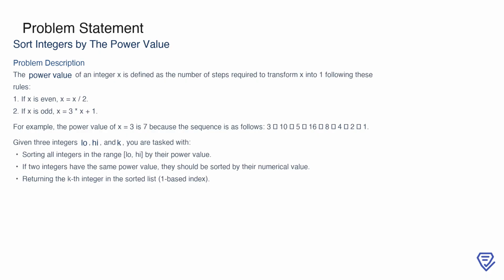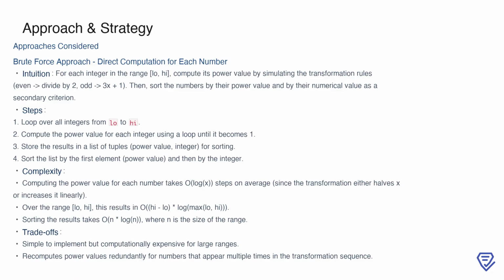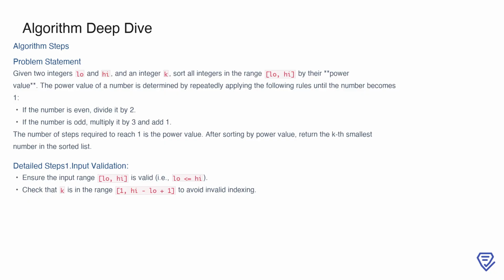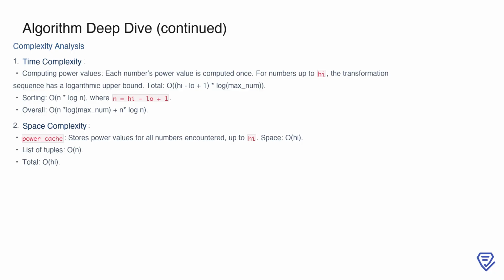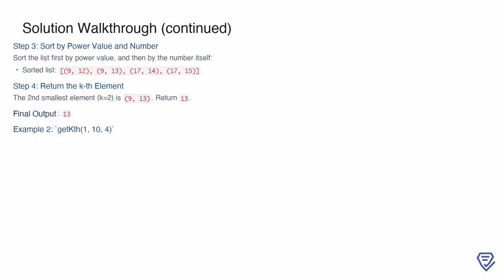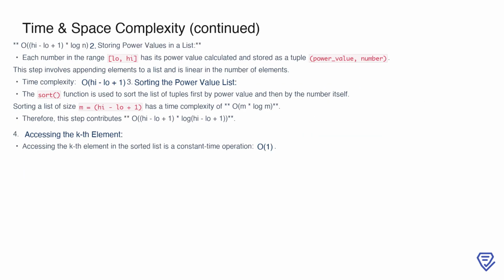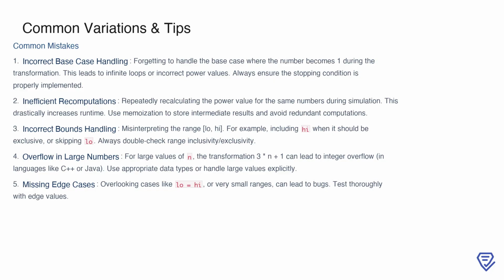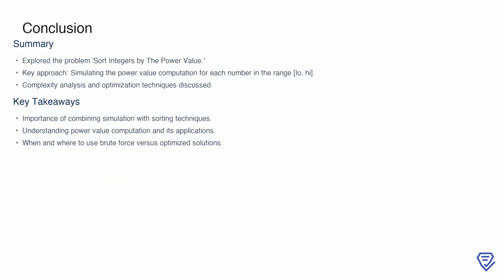LeetCode 1387: Sort Integers by The Power Value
Difficulty: Medium

📚 Topics: Array, Dynamic Programming, Heap, Queue, Recursion

⏱️ Timestamps:
00:00 - LeetCode 1387: Sort Integers by The Power Value
00:18 - Problem Statement
01:04 - Problem Statement (continued)
01:38 - Problem Statement (continued)
02:26 - Problem Statement (continued)
03:10 - Problem Statement (continued)
03:53 - Approach & Strategy
05:00 - Approach & Strategy (continued)
06:06 - Approach & Strategy (continued)
07:03 - Approach & Strategy (continued)
08:08 - Algorithm Deep Dive
08:54 - Algorithm Deep Dive (continued)
10:11 - Algorithm Deep Dive (continued)
11:06 - Algorithm Deep Dive (continued)
11:54 - Algorithm Deep Dive (continued)
13:01 - Python Implementation
14:15 - Java Implementation
15:35 - Java Implementation (continued)
16:08 - Solution Walkthrough
17:04 - Solution Walkthrough (continued)
17:41 - Solution Walkthrough (continued)
18:43 - Solution Walkthrough (continued)
19:37 - Solution Walkthrough (continued)
20:20 - Time & Space Complexity
21:05 - Time & Space Complexity (continued)
21:58 - Time & Space Complexity (continued)
22:47 - Time & Space Complexity (continued)
23:43 - Time & Space Complexity (continued)
24:47 - Common Variations & Tips
26:10 - Common Variations & Tips (continued)
27:21 - Common Variations & Tips (continued)
28:08 - Common Variations & Tips (continued)
29:15 - Conclusion
29:38 - Thank You!